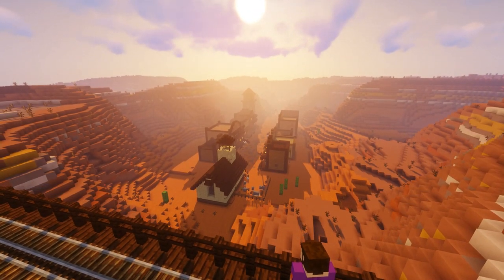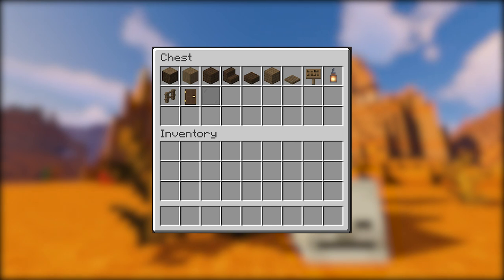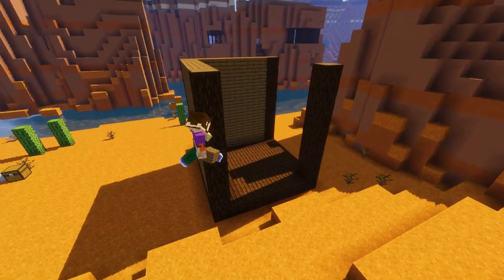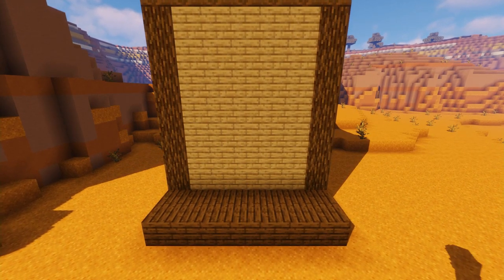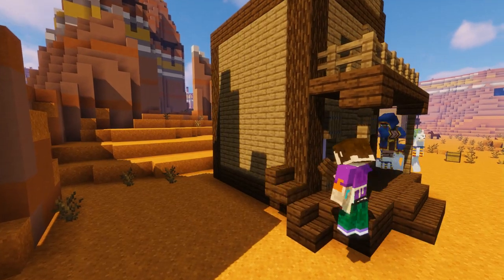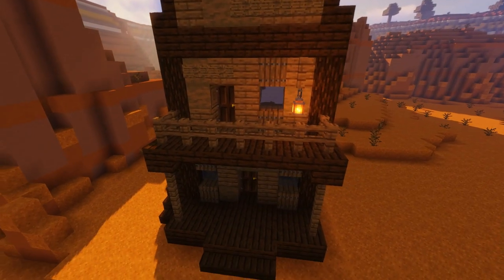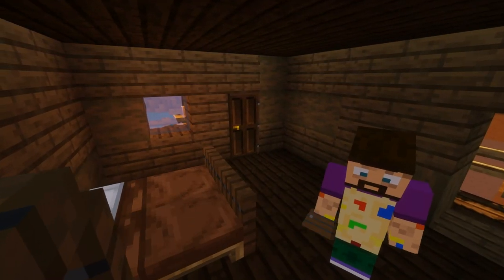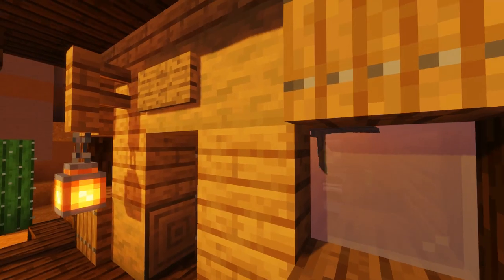Minecraft: How to Build a Wild West House (Tutorial)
In today's Minecraft tutorial, I'm going to show you how to build a wild west house, after a few requests for this video from our Wild West Town of Dirtwater, we've finally gotten round to it!

(If I sound slightly slurry in the video I've just had my tooth removed at the dentist so sorry about that!)

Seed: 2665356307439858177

Socials

Links